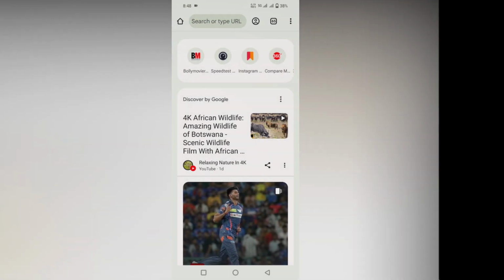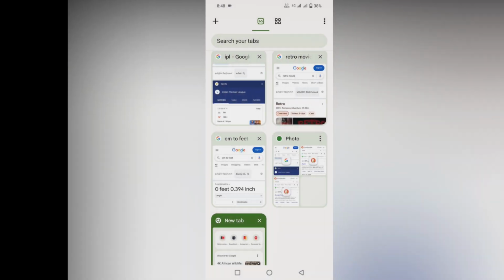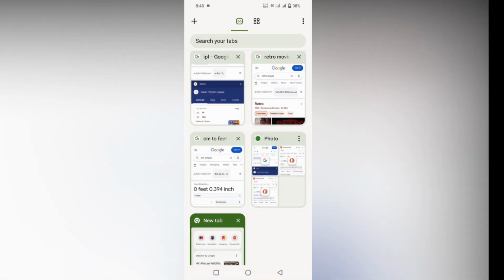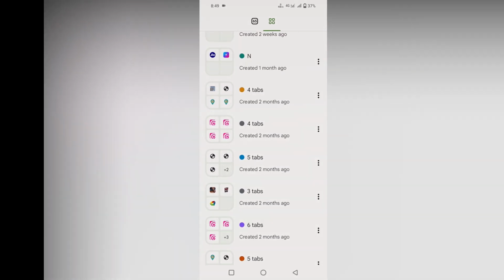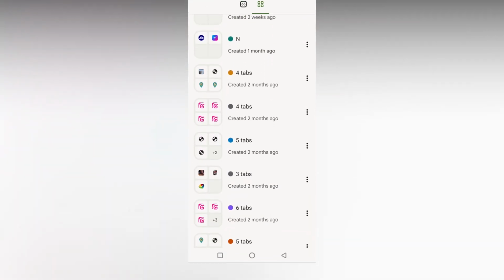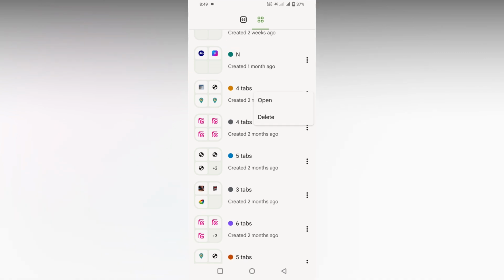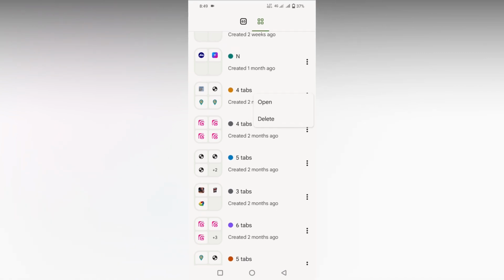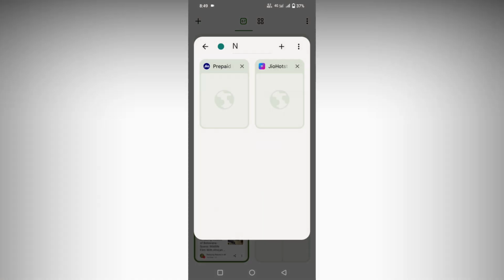Google chrome tab groups android | using google tab groups